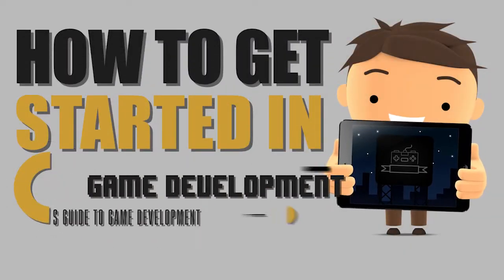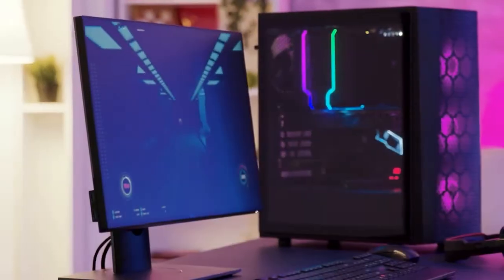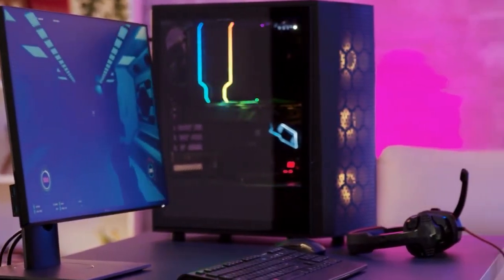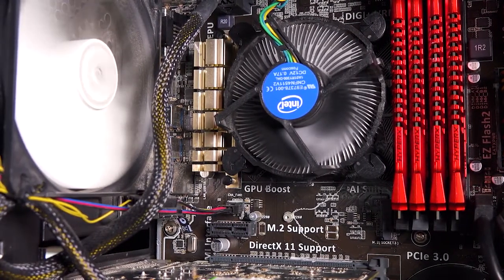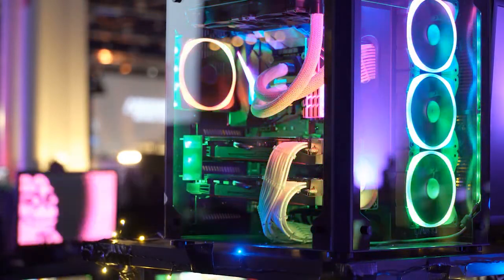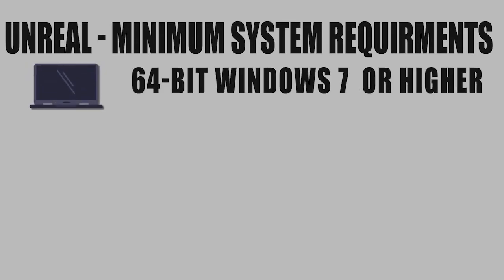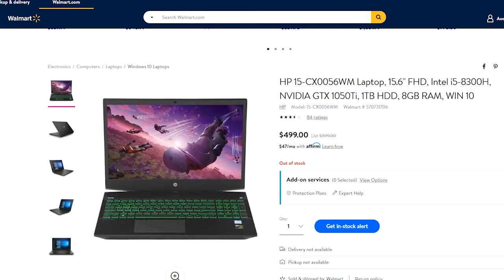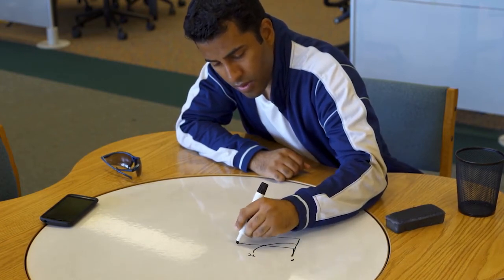What Kind Of Computer Do You Need To Make Games - How to get started in game development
In this video series "How to get started in game development", we've broken down the process of how to get started creating video games into 7 easy to follow steps:
◆ STEP 3 - Hardware - What Kind Of Computer Do You Need To Make Games?

► When you're first getting into game development, you don't need the most powerful computer. Many inexpensive desktops or laptops will be enough to run many of the applications you'll need to get started.

As time progresses, & your skills & work get more advanced to the point you've outgrown your current hardware, buying more expensive equipment, computers, or parts is far more justified than buying them on the fronted.

But we've broken down the hardware into two different PC builds:

The first is a cheaper machine, mainly for the purpose of developing 2D games using Unity, Game Maker, or a 2D game engine.

The second, is a PC built mainly for 3D development in Unity or Unreal Engine.

But even if you plan on developing high end 3d games with unreal, you can purchase a computer for less than what you'd pay for a Playsation 5.

► The 7 steps to "How to get started in game development", are:
      ◆ Passion & dedication
      ◆ Idea & concept
      ◆ Hardware
      ◆ Picking & learning a game engine
      ◆ Programming & Scripting
      ◆ Art tools & Software
      ◆ Sound tools & software